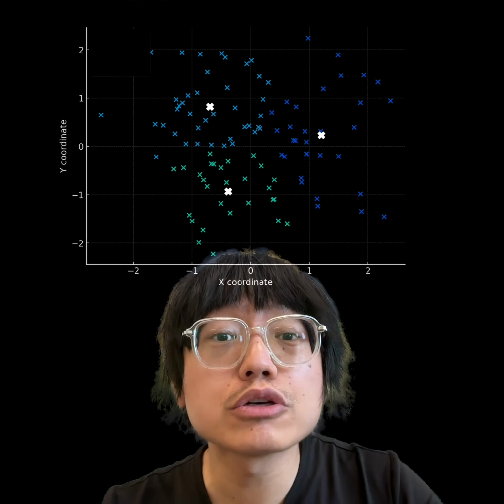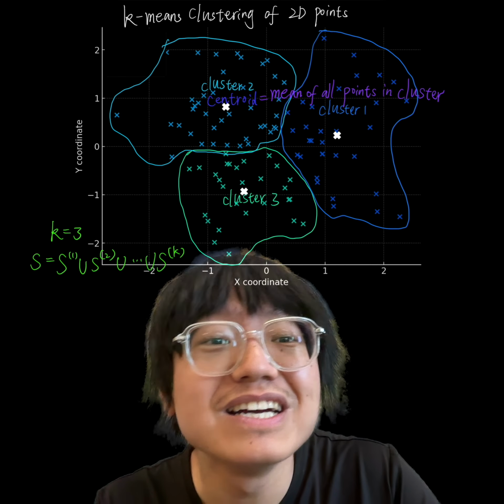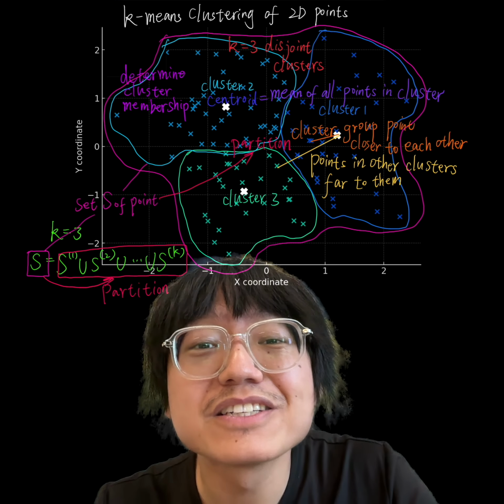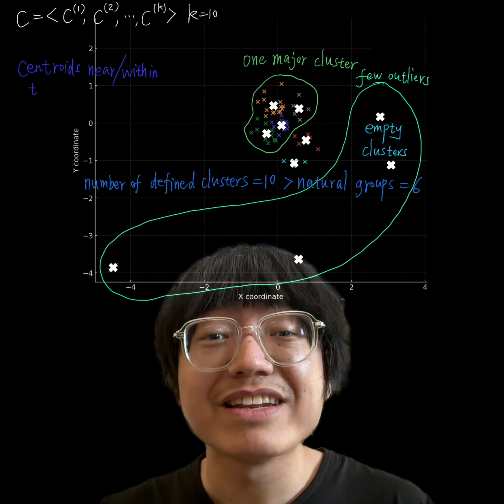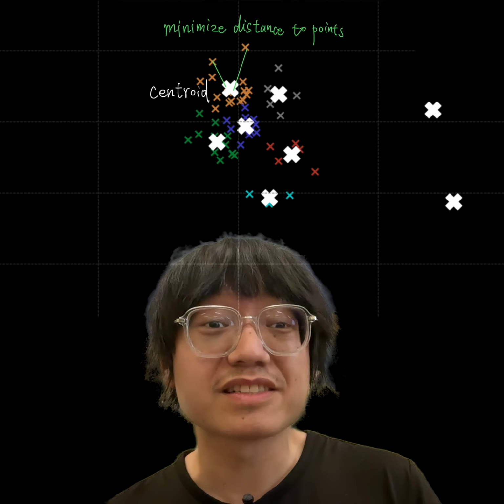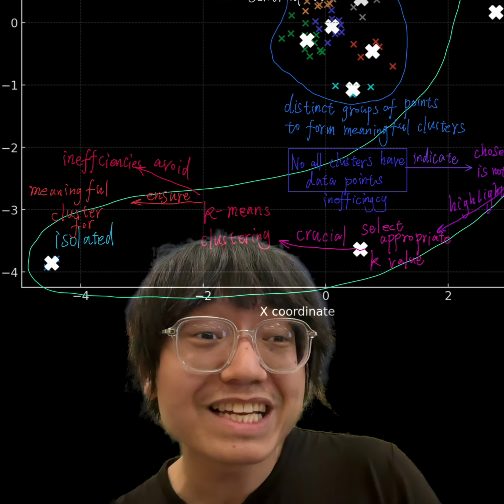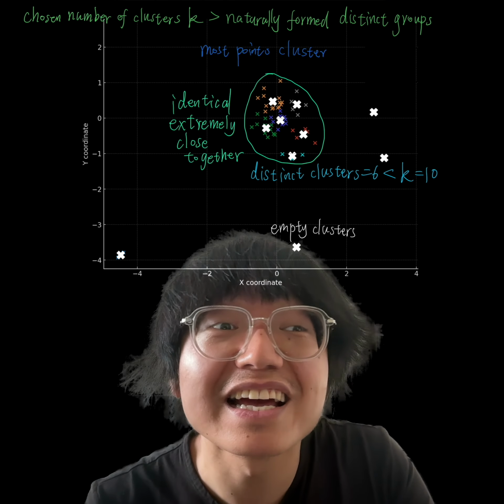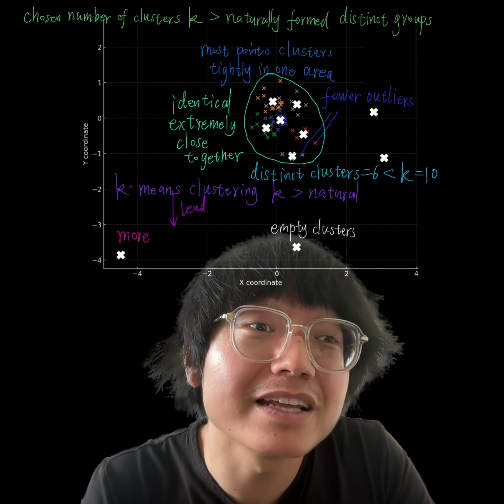Empty Clusters in K-Clustering: Why Some Clusters Remain Empty in Data Grouping